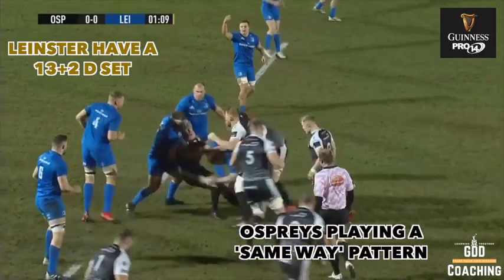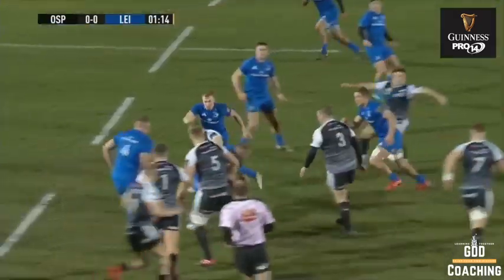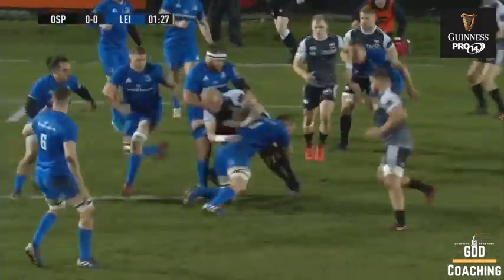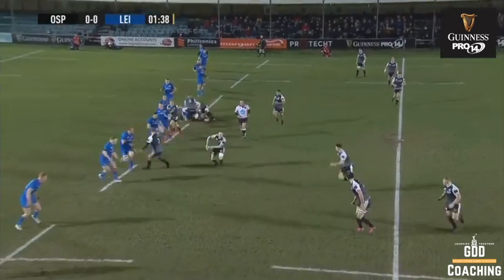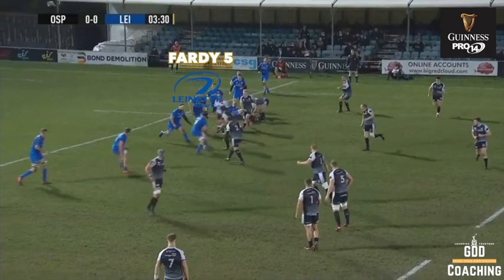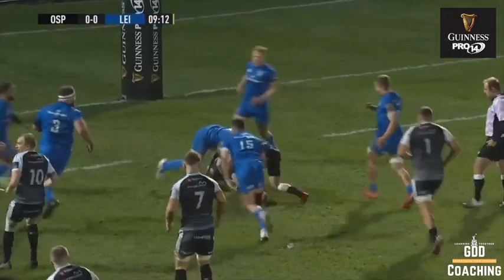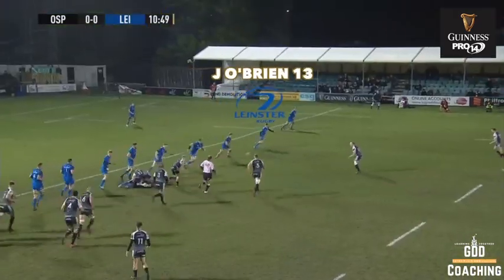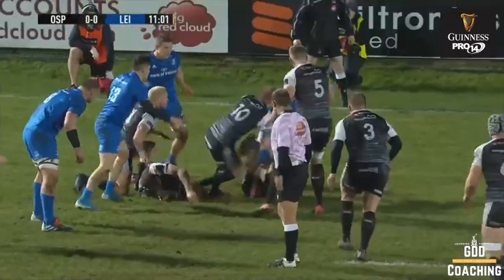Defence Principles Explained - Rugby Analysis - Pro14 Leinster v Ospreys 2020 - by GDD Coaching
The Leinster Rugby Defence under Stuart Lancaster is a formidable force and is a key part of their success in the Guinness Pro14 and in the European Champions Cup. In this video I decode the principles of the Leinster defence providing coaches, players, and supporters with an insight into the minds of the Leinster and Ospreys players!